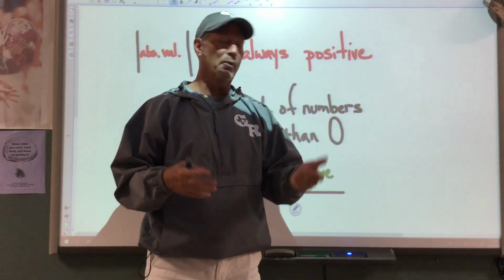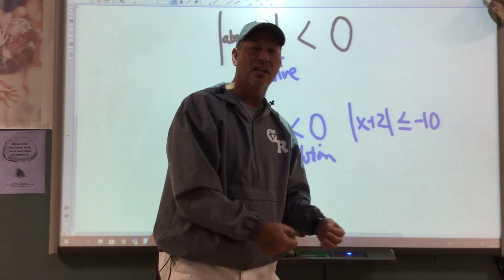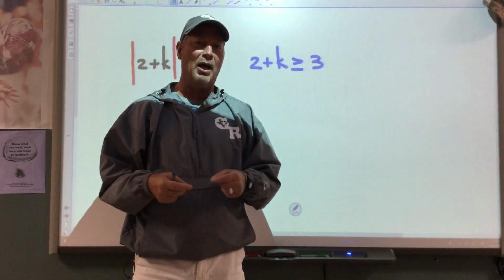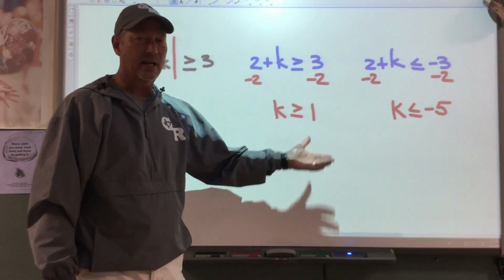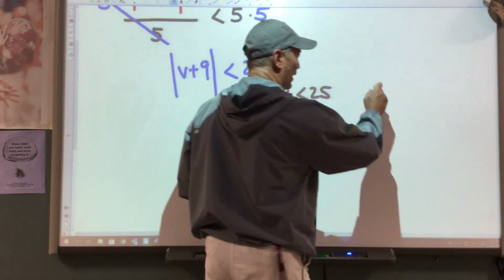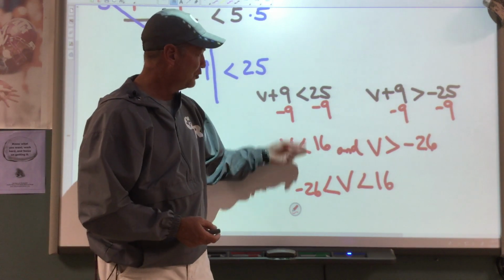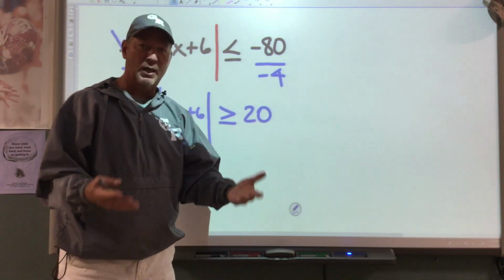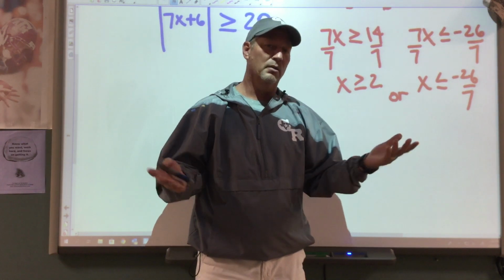Absolute Value Inequalities Video